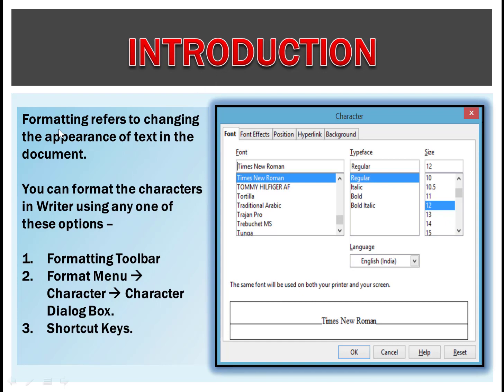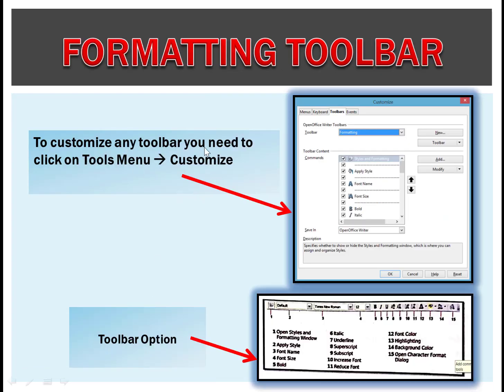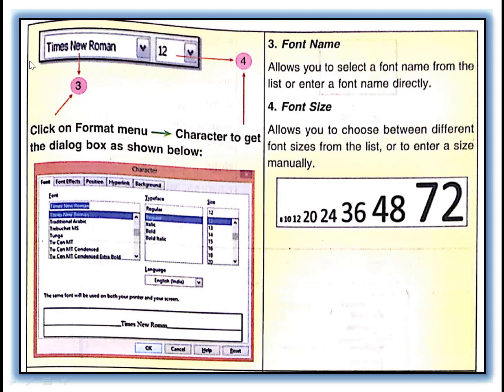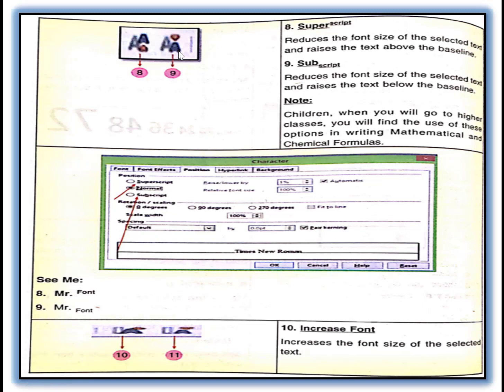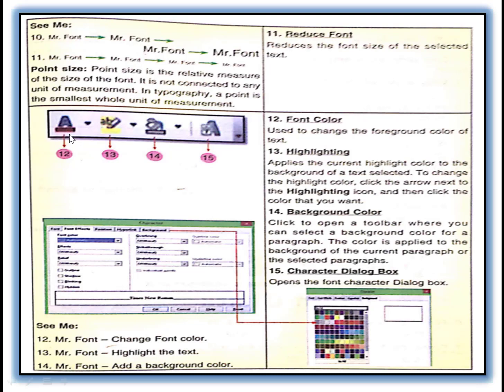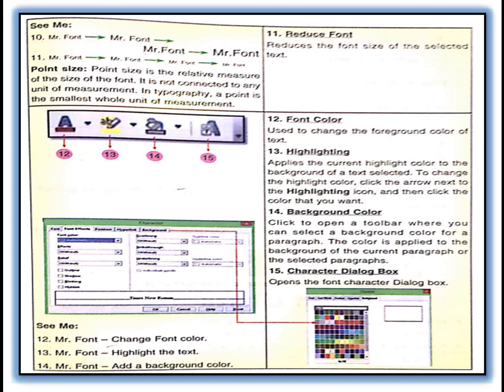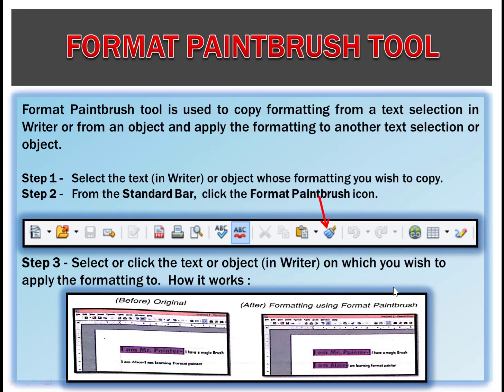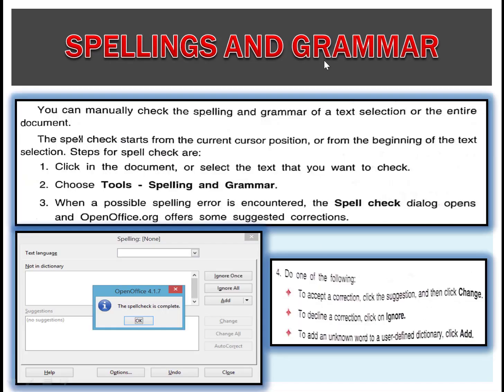Class 5 Subject : Computer Science L- 4